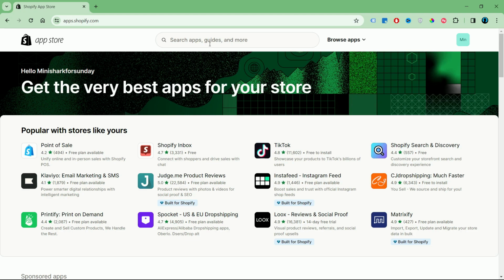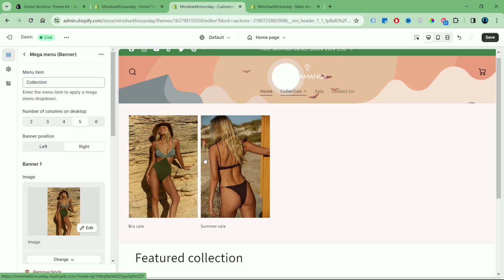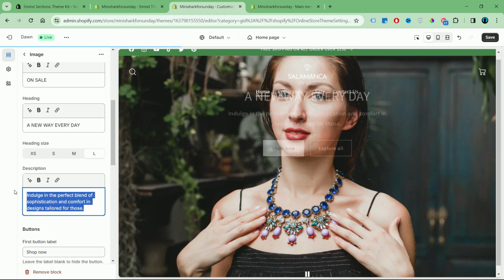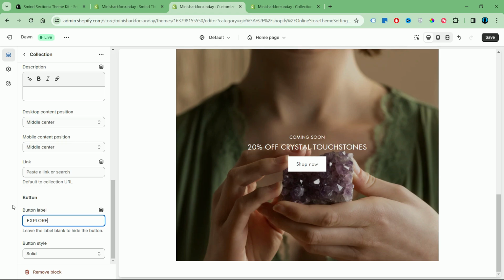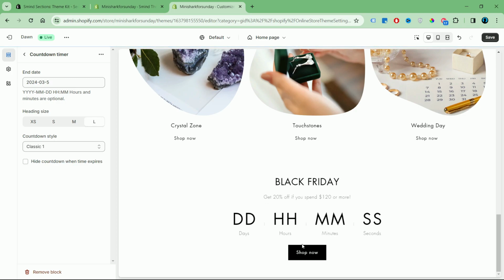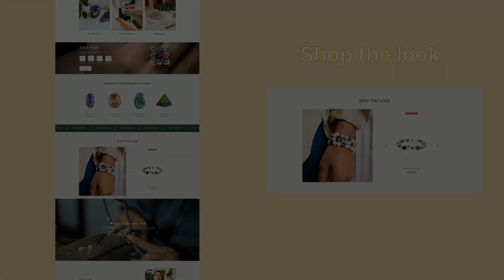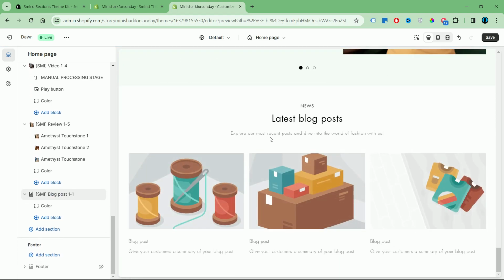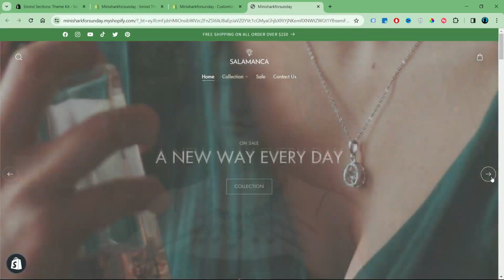How to Design Jewelry Shopify Homepage - Step by Step 2024 | S-mind (Best Shopify Tutorial)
In this video, we will show you how to design a professional jewelry homepage for your Shopfiy Store.

We believe that by watching our entire tutorial video, you'll likely be able to easily follow our instructions to build your homepage.

📖 What you'll learn:
Add a custom header and footer
Add a section to your store
Add "Shop The Look" sections
Add "Scrolling Text" sections
Add "Collection List" section

🕑 Timestamps:
00:00 - Introduction
02:00 - Header
13:18 - Slideshow
17:30 - Rich Text
19:19 - Collection List 1
23:05 - Collection List 2
26:53 - Countdown
29:35 - Featured Collection
32:55 - Scrolling Text
34:30 - Shop the look
36:19 - Video
37:53 - Customer Reviews
41:17 - Blog
43:11 - Icon List
45:40 - Footer